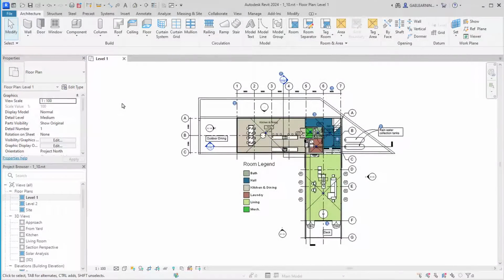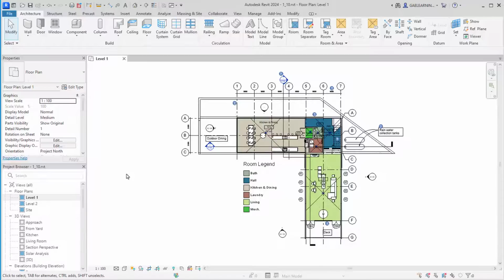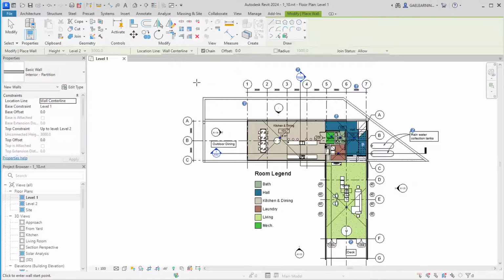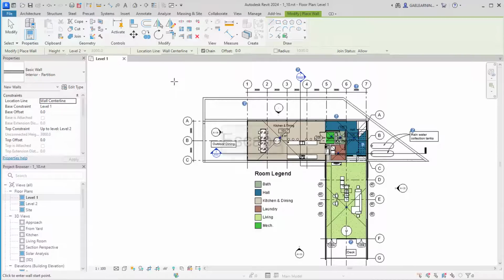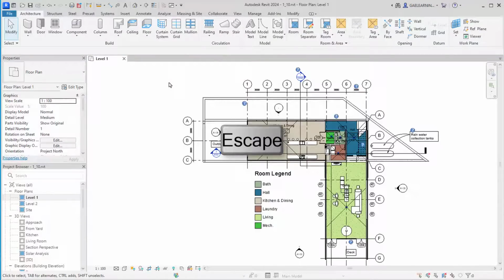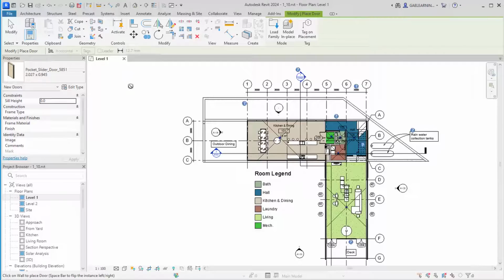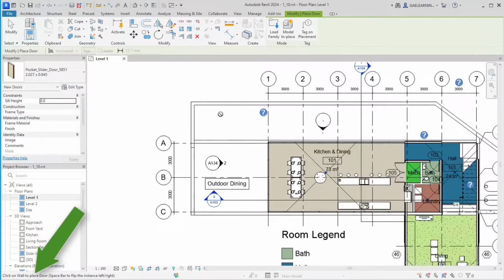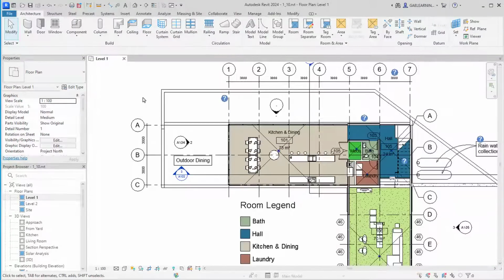Status Bar - Revit 2024 Tutorials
The status bar is located at the bottom of the application window and provides tips or hints on what to do.
When you highlight an element or component, the status bar displays the name of the family and type.
When no tool is active and no element is highlighted, the message "Click to select, TAB for Alternates, CTRL adds, Shift unselects" appears.